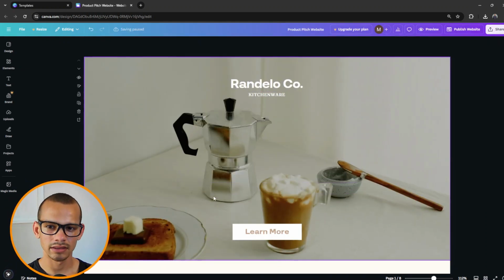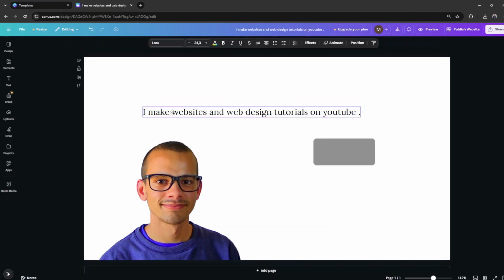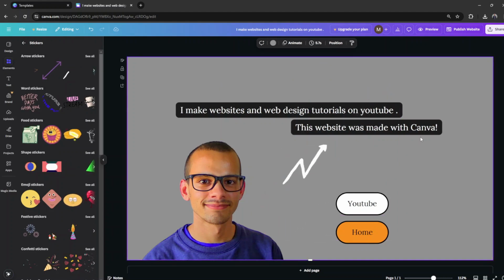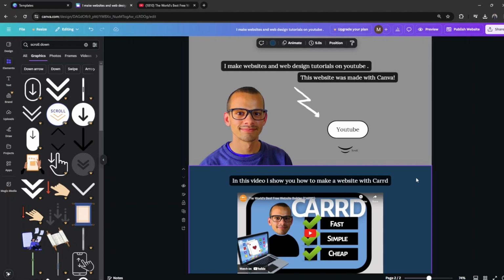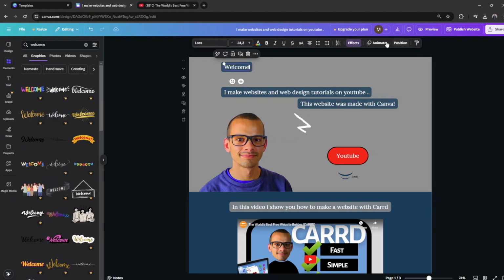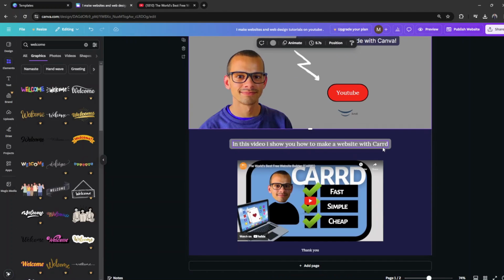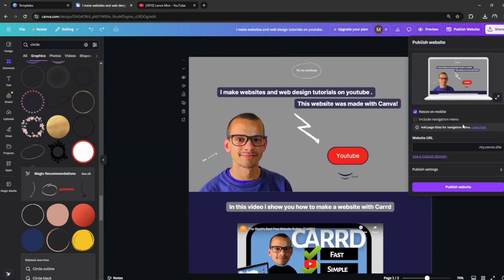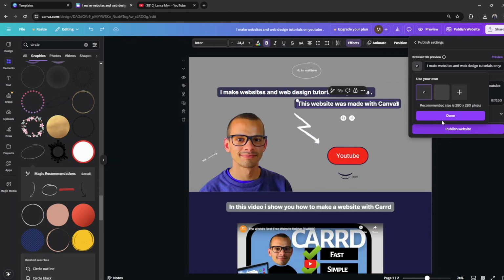How to get a simple website on canva (2025)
Today we making a basic website on Canva for completely free. You should try it out and let me know how it goes!

Timecodes
0:00 intro
0:45 sketch
1:50 design
9:00 publish
10:25 outro